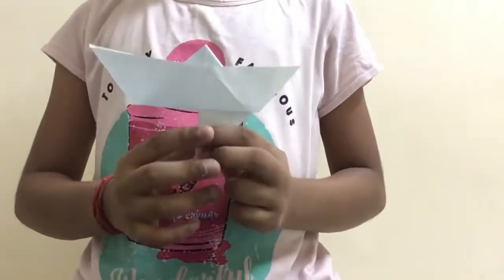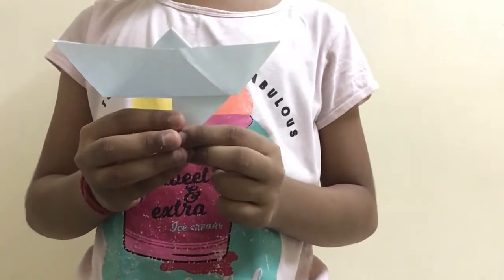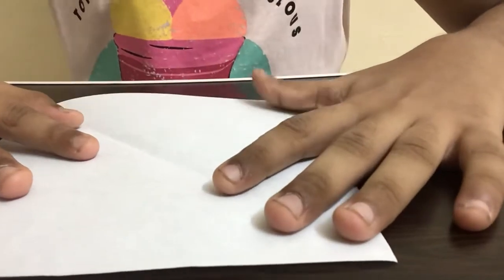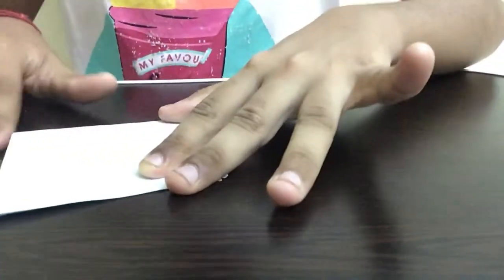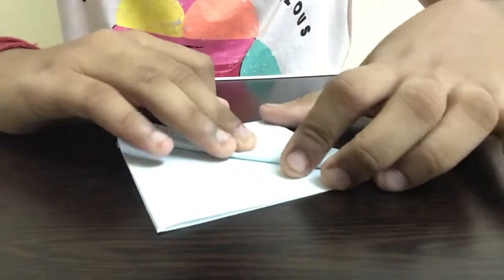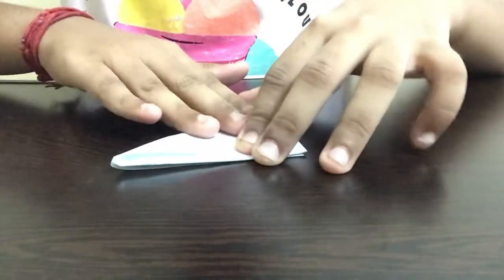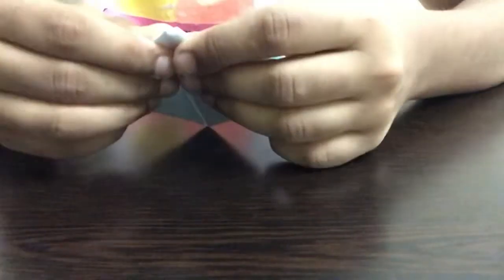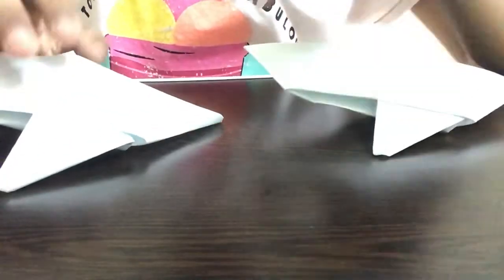How to make Paper Boat with Sword | Kathi Kappal | Origami Rudder Boat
How to make a boat in paper with knife? A very simple Paper Boat with a Rudder is shown in this video tutorial. How to Make a Paper boat with a Rudder? How to make a boat rudder? How to make a paper boat with sword? Step by step instructions are given on this paper boat with a rudder video.

Simple Paper Boat With a Rudder is given here. Its an easy knife paper Boat Origami for Beginners. Rudder Boat or Sword boat is very easy to make.

How to make a Paper Boat with rudder? It's a Origami Boat that Floats in water. How to make a paper boat that floats - Origami boat is explained in my video.

Kathi kappal is easy to make. Kathi kappal seivathu eppadi in tamil or kathi kappal seivathu eppadi is shown in this video tutorial. How to make Origami Knife Boat? DIY Paper Crafts " Knife Boat" is explained here.

How to make a paper boat? Paper Boat making is explained in this video tutorial. This boat is also called as Kathi Kappal in Tamil. Its an ancient craft.

Kappal is made in a different way. Its an easy paper boat. Boat is made in an unique way for this Rudder boat.

Paper boat with a knife is very different than the usual one which we make. Origami  Sword Boat is its other name.

How to make easy origami boat ? How to make origami sword boat ? How to make a boat with knife in paper? Sword boat or Paper Knife Boat is shown in this video.

Origami Rudder boat is an easy paper crafts. This is a floating boat in water. Boat with knife is an easy paper craft. DIY Crafts of easy craft is this unique craft.

Why I call this boat as unique? Watch out the entire video. DIY easy paper boat is an unique crafts and easy crafts. Its a simple crafts for kids. One of the super paper crafts and best paper crafts and unique paper crafts.

Subscribe to my channel "Aishu's Crafty Kids Club" for many more interesting videos like this Paper Boat with a knife or Paper Sword Boat for rainy season to play with water.